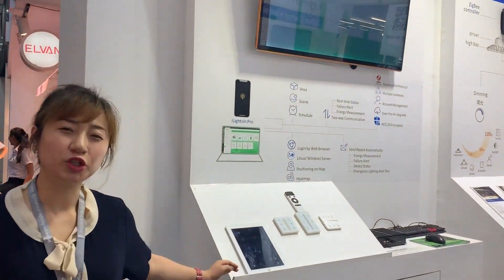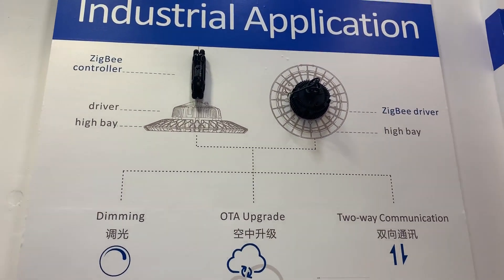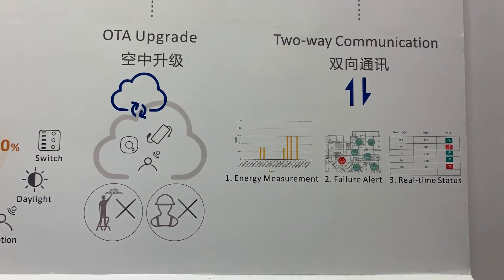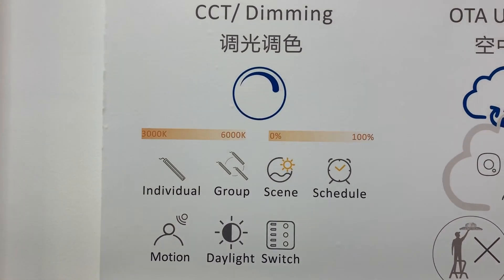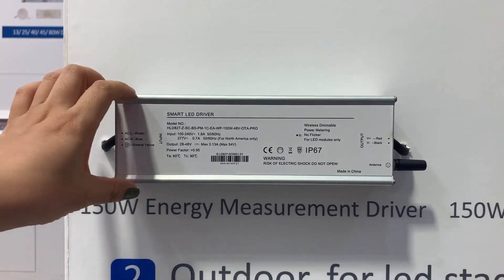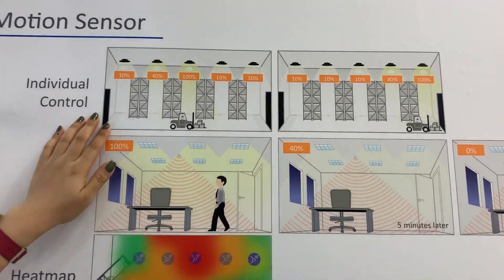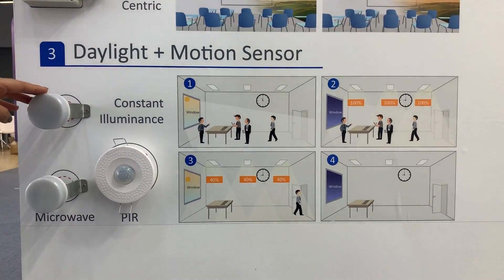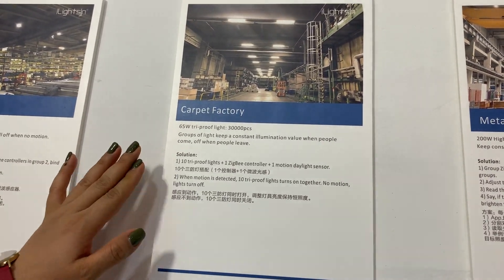ZigBee Industrial Lighting Control by iLightsIn Pro Amelech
Amelech offers ZigBee lighting control system for a wide range of indoor and outdoor lighting applications. It’s created specifically for energy-saving applications including warehouse, factory, basketball court, sport field and grow farm, as well as panel/ downlight/ tracklight/ linear light in commercial settings. By programming from “iLightsIn Pro” phone/ server app, Amelech’s dimmer and driver, motion sensor and light sensor, switch and remote works perfectly to realize a whole control system.